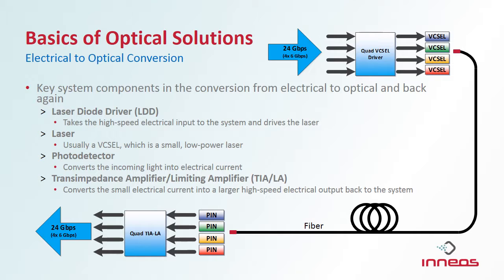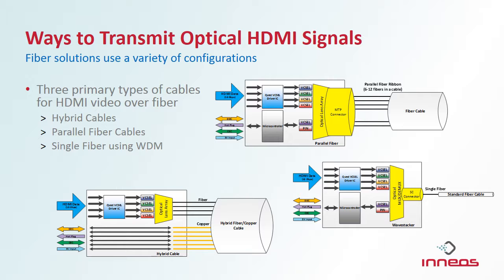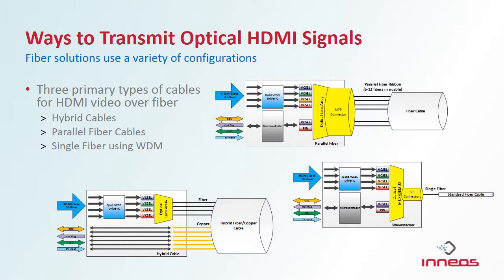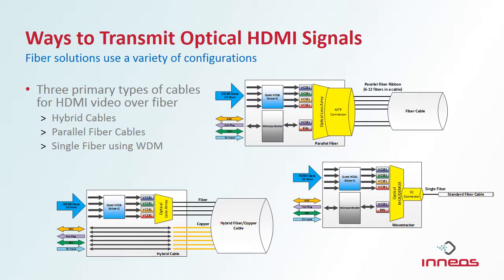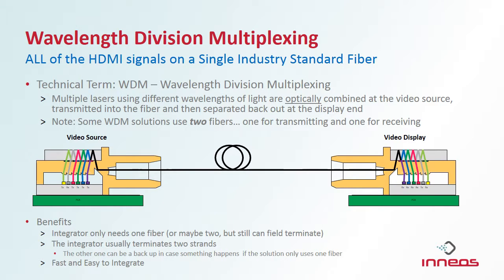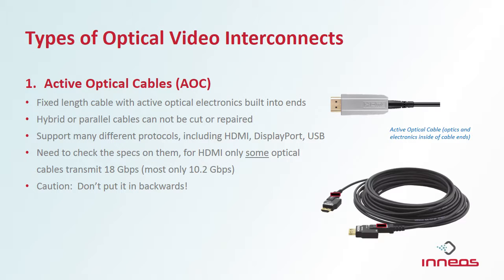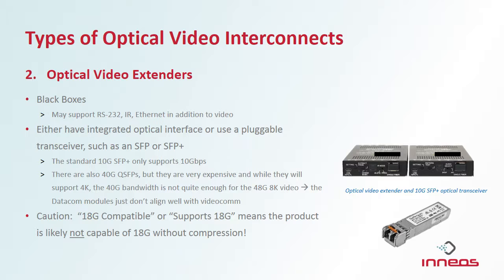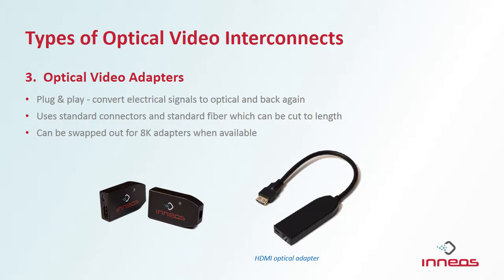4K and Fiber - Video Over Fiber Solutions